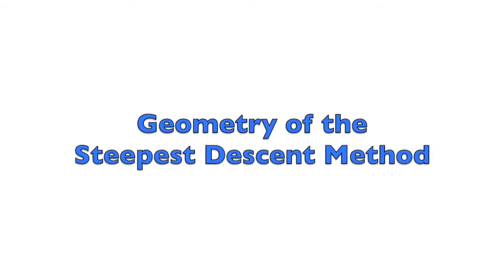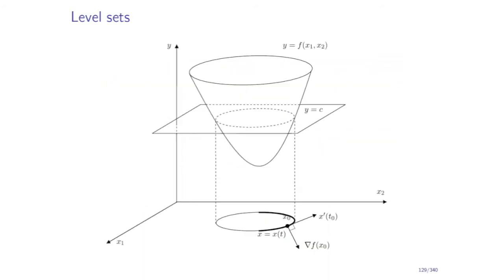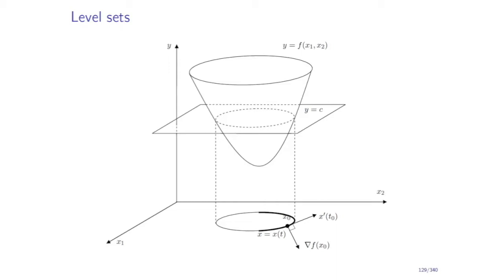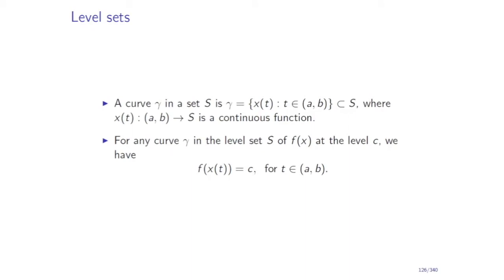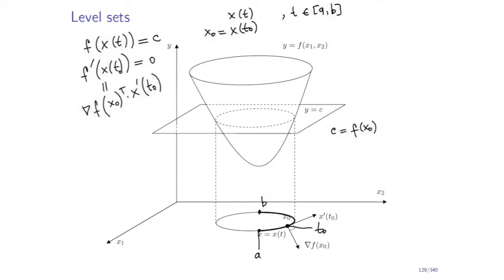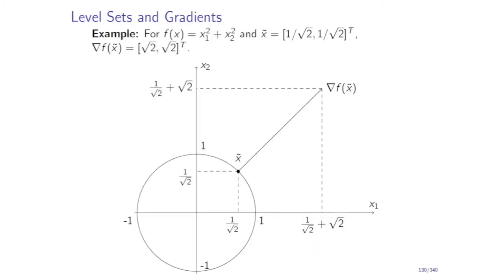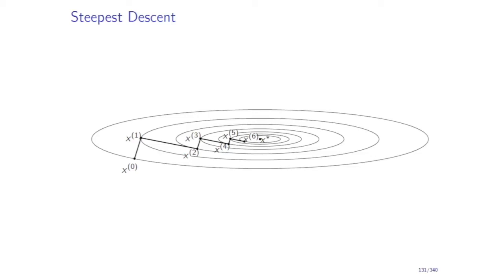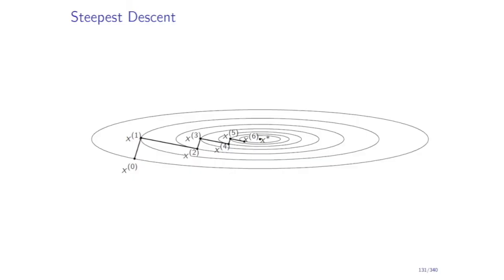Geometry of the Steepest Descent Method